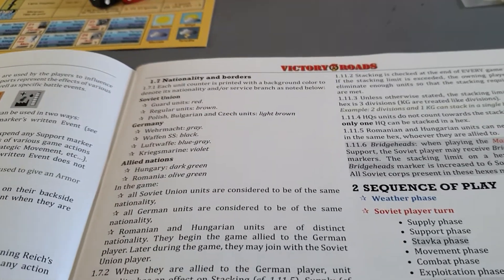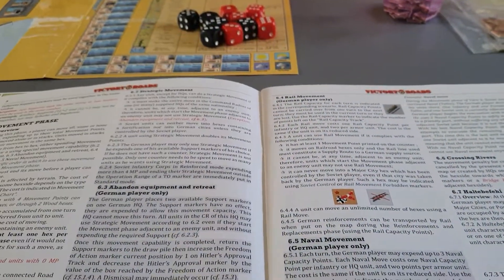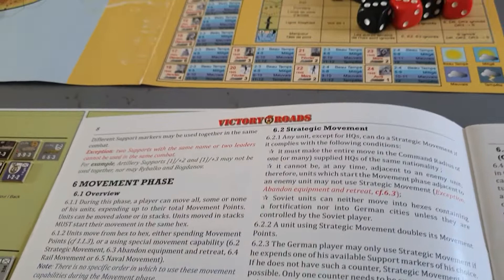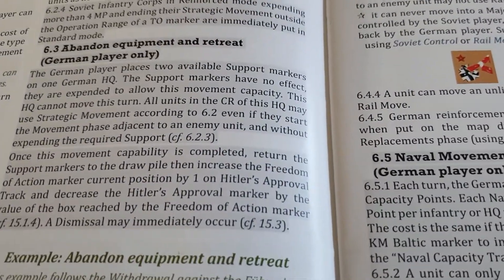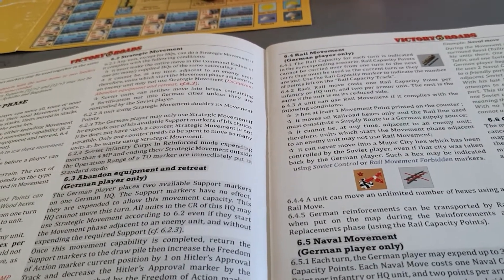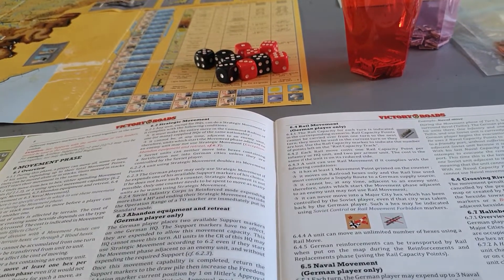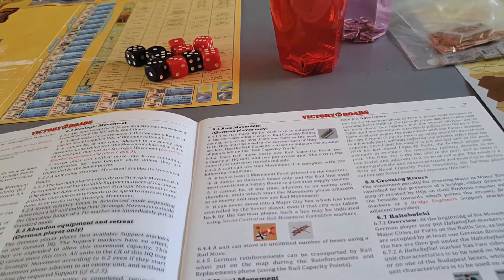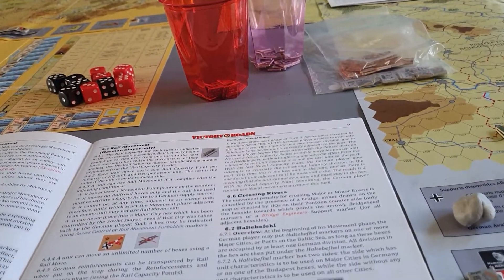Victory Roads & Liberty Roads - 4 Movement types and Stacking.